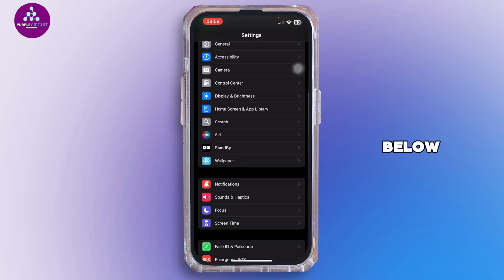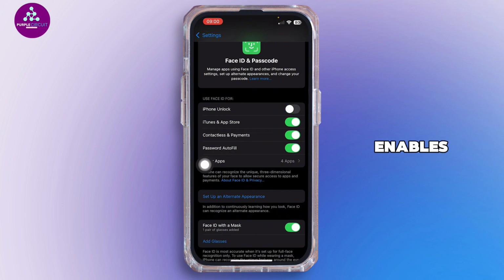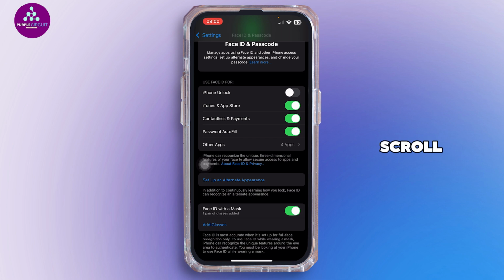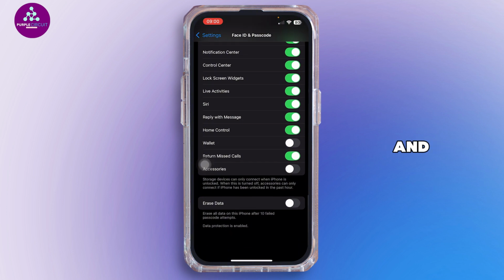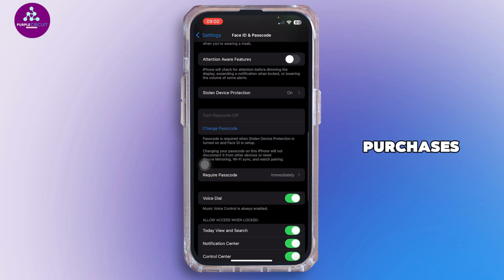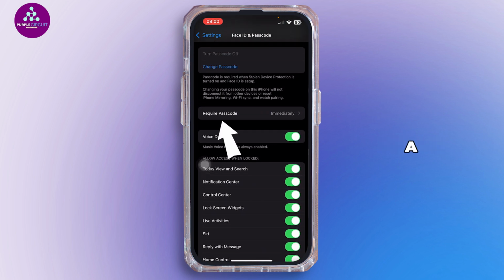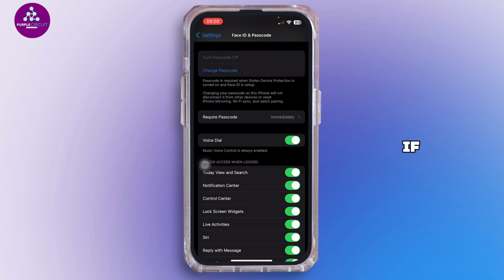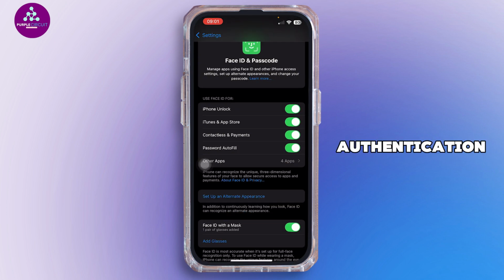How to Disable Two Factor Authentication on iPhone (2025 UPDATED)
How to Turn Off Two-Factor Authentication on iPhone (2025 UPDATED) 🔓📱 | Step-by-Step Tutorial

In this video:
0:00 – Introduction
0:10 – How to Navigate to Settings → [Your Name] → Password & Security
1:00 – How to Disable Two-Factor Authentication
2:00 – Pro Tips & Troubleshooting

Learn how to open Settings, tap your name at the top, and select Password & Security. We’ll show you how to tap Turn Off Two-Factor Authentication, enter your Apple ID password to confirm, and remove your trusted phone numbers and devices. You’ll also see how to revoke any existing recovery keys and ensure 2FA is fully disabled across your Apple ecosystem.

Plus, pro tips on:

Backing up your data before disabling 2FA in case you need to re-enable later.

Adding alternate security measures like a strong passcode or Touch ID/Face ID.

Troubleshooting common hiccups—such as missing the “Turn Off” button (update to the latest iOS), getting “Verification Failed” errors, or removing a lost device from your trusted list.

Keep control of your security settings—follow this 2025 UPDATED guide to turn off two-factor authentication on your iPhone smoothly!